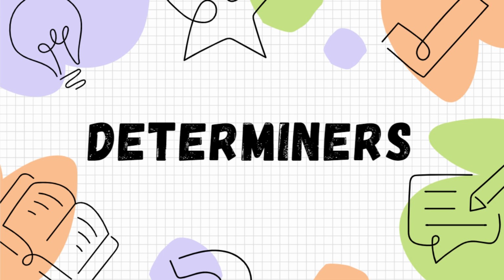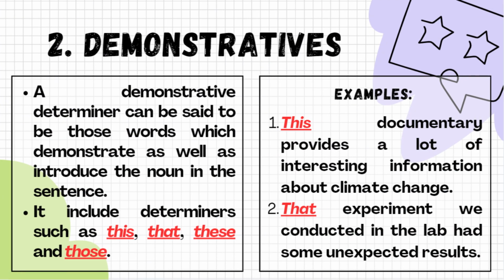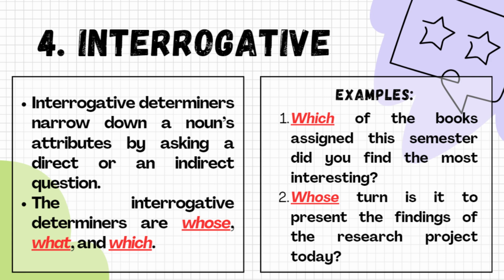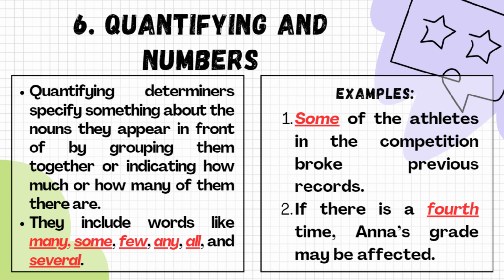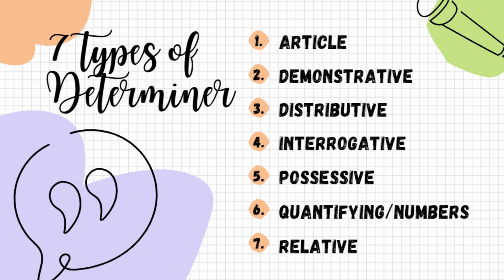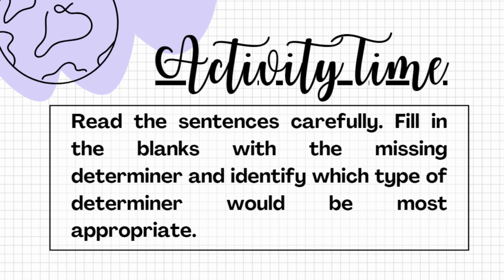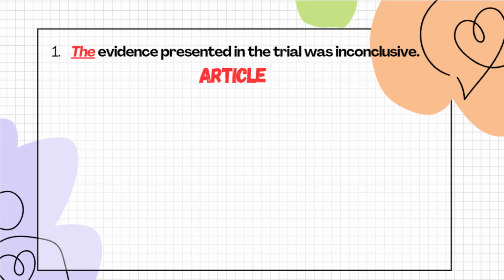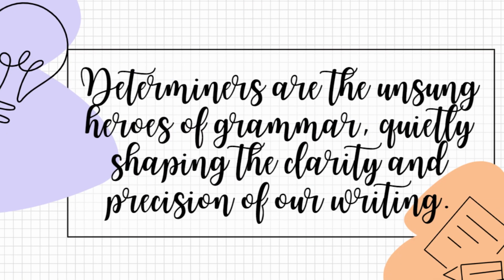Determiners | Write Right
Educational videos to help address the writing issues.